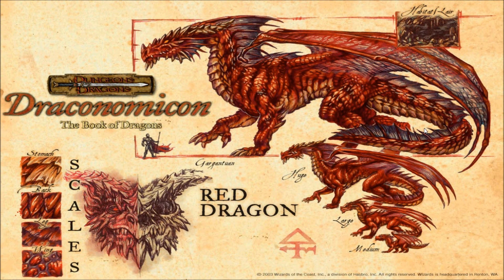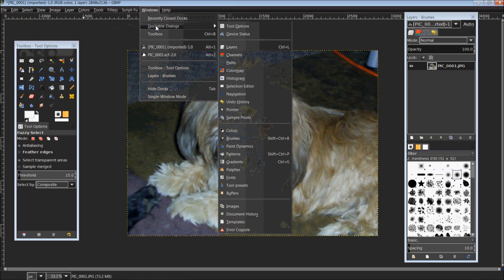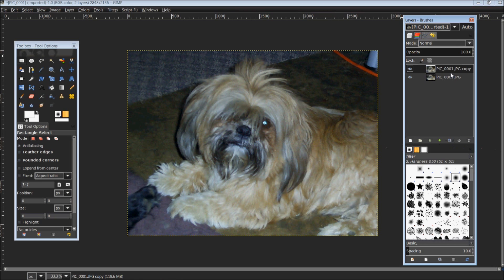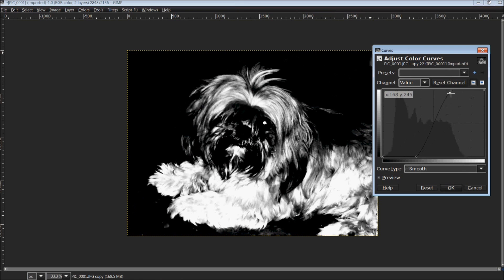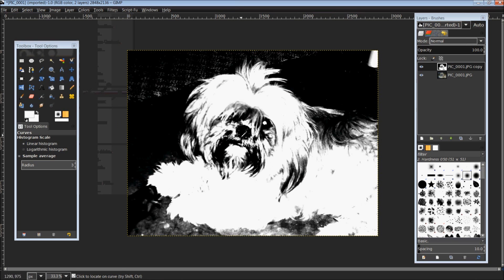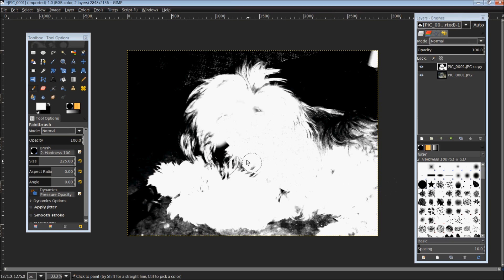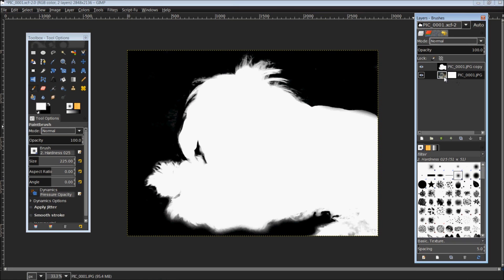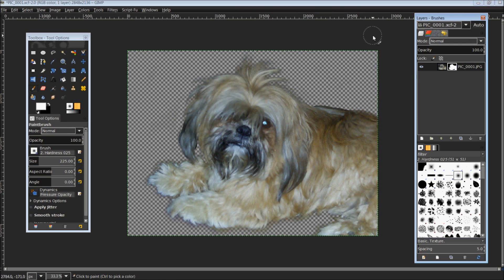GIMP 2.8 How to Use a Layer Mask | Extract like a Professional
This video demonstrates how to extract fine portions of an image while maintaining the original image using a Layer Mask in GIMP 2.8 running on Windows 7

NEW!!  Purchase Prints, Mugs, Mousepads & more!

SONG: Need your heart by adventure club (protohype remix)